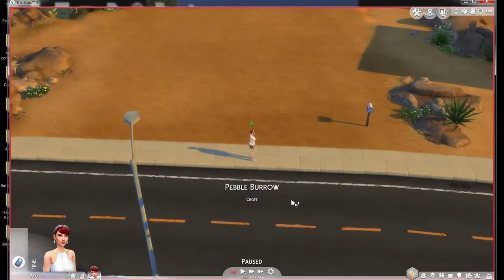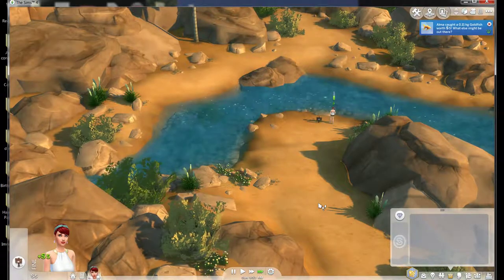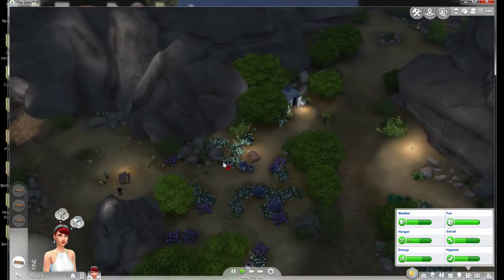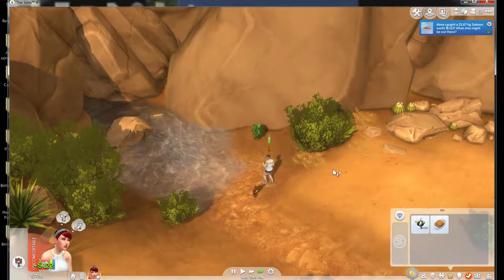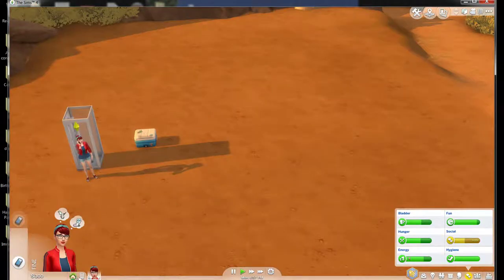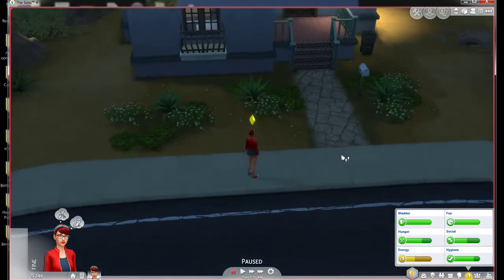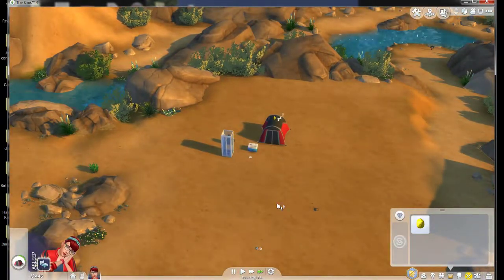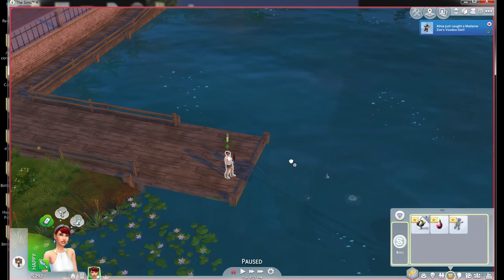Rag 2 Rich Workbench Ep 1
Rags 2 Rich Workbench: Hey there Gamermom here with a new series of Sims 4. The game play is to go from nothing to rich with a workbench. I am using mostly fishing to get the workbench and then only the workbench to get to my house and rich. I have all the mods so if you want to see something special let me know.